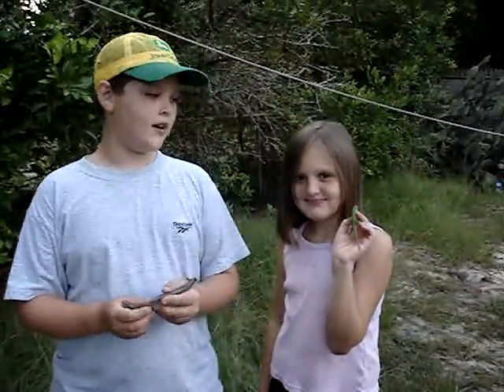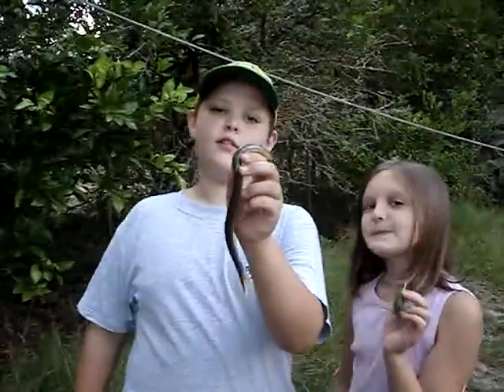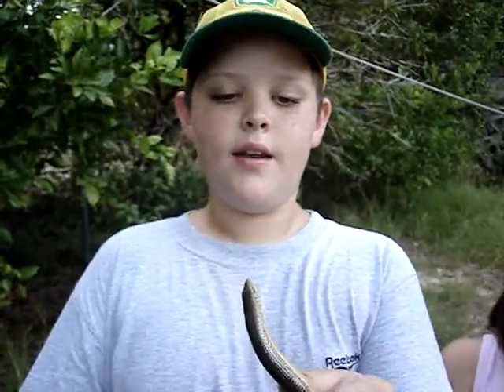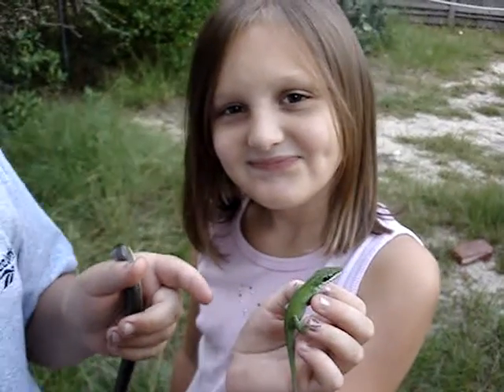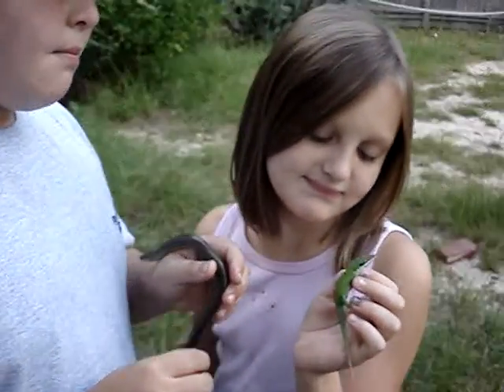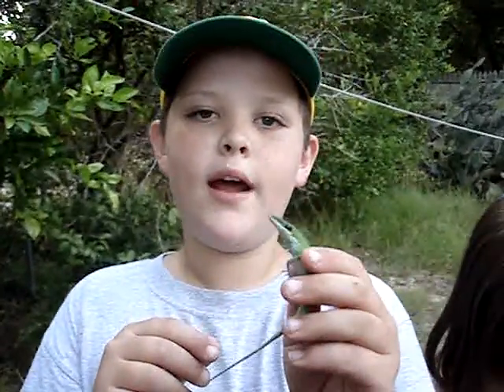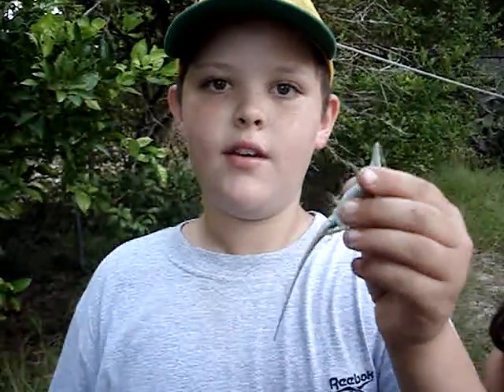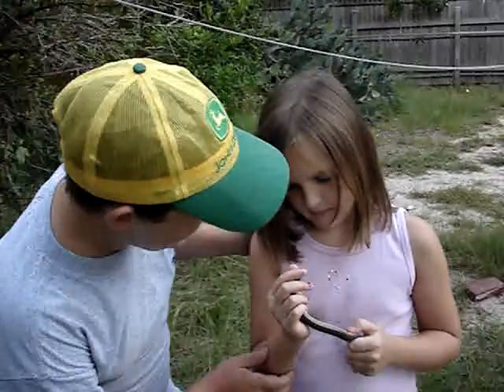Mark & Anna with 2 types of lizards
only species of legless lizard in the world & it's cousin, the green anole